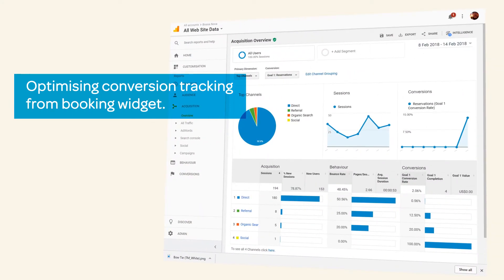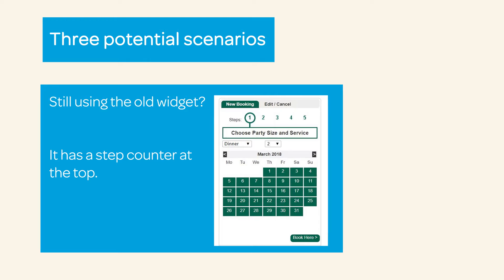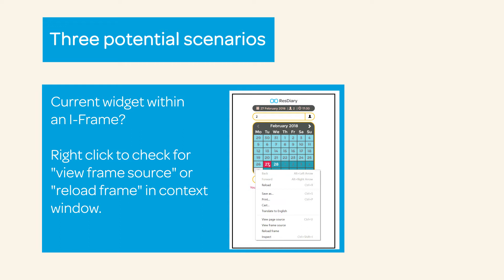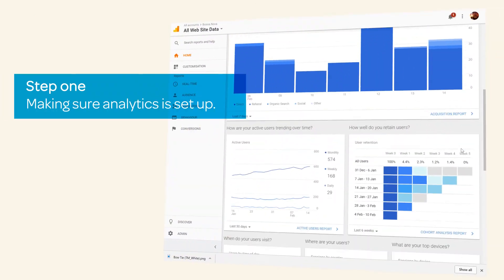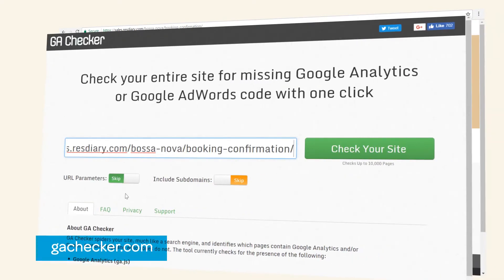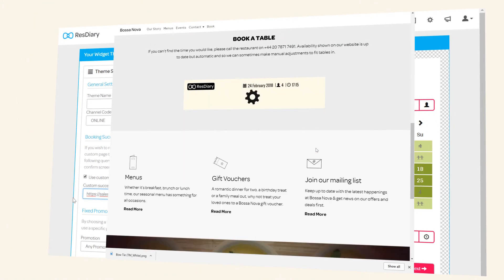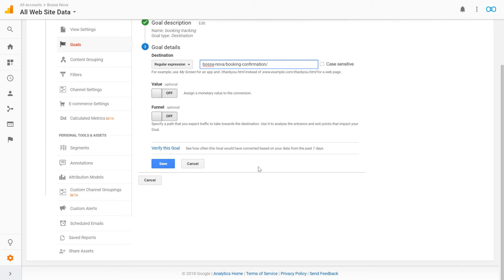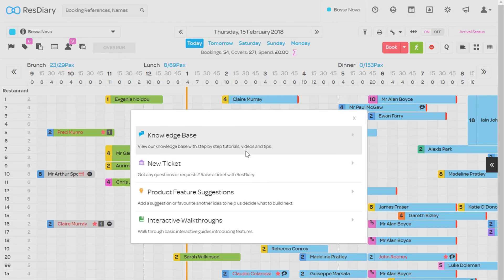Diary set-up: Tracking bookings with Google Analytics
Are you having issues tracking bookings with google analytics?
 This tutorial will provide a step by step process to optimise your conversion tracking.

If you need to update to the new booking widget you can find full details on how to do this here: